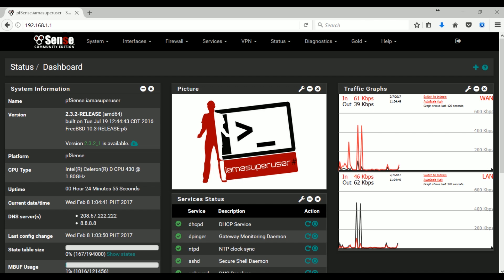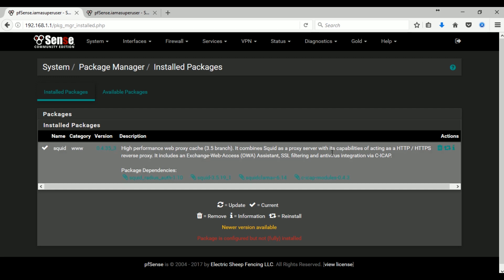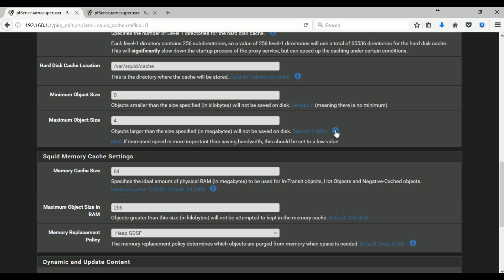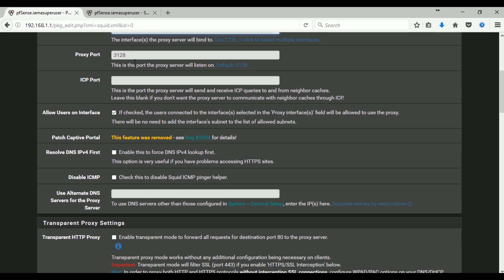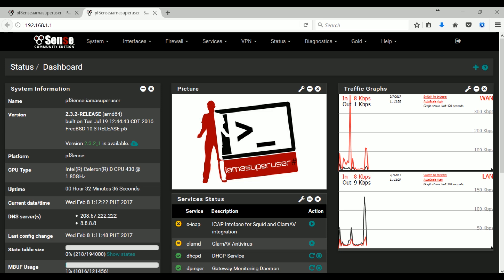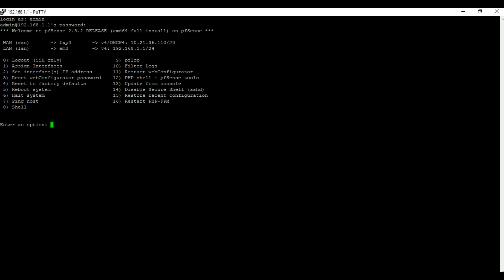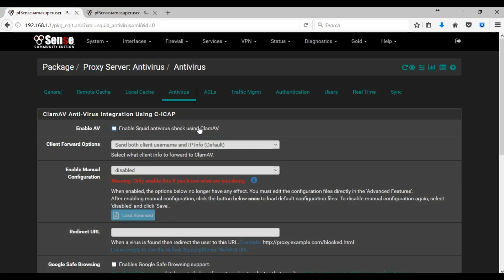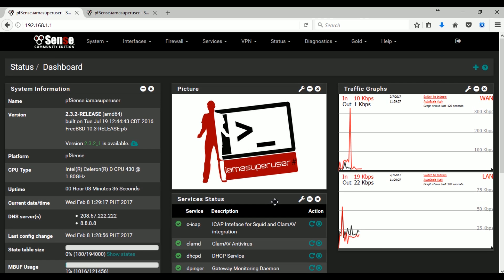Configure and Test Squid Proxy in pfSense 2.3 | How-to/Guide/Tutorial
This video will show you how to install, Configure and Test Squid Proxy in pfSense 2.3. This also cover ClamAV Anti-Virus configuration.

The command I used to monitor Squid from pfSense SSH: tail -f /var/squid/logs/access.log